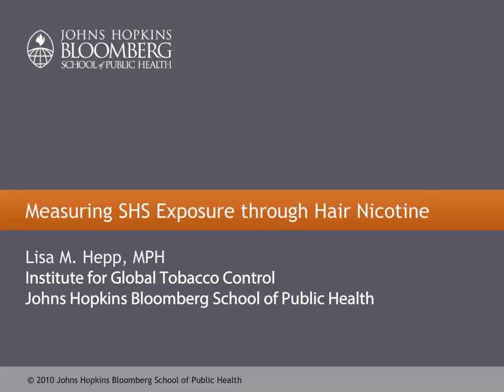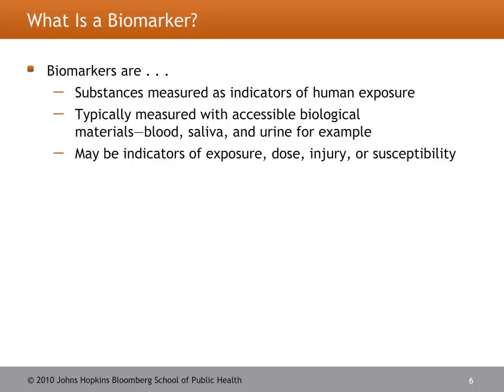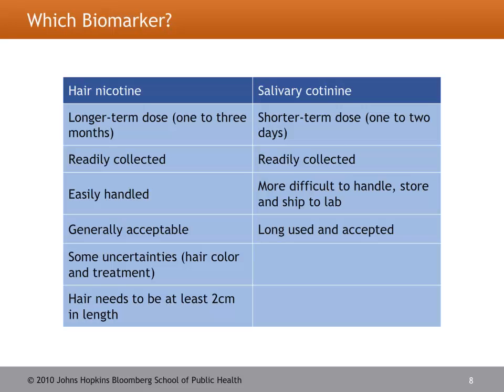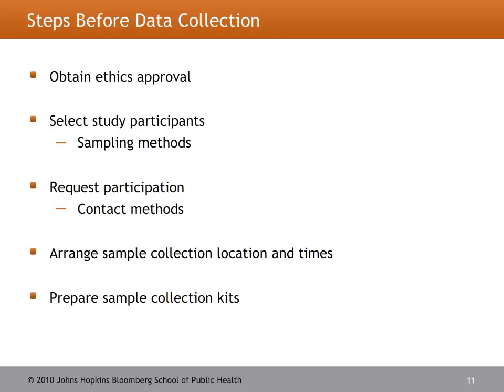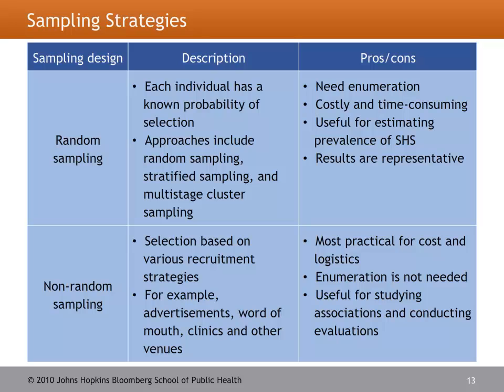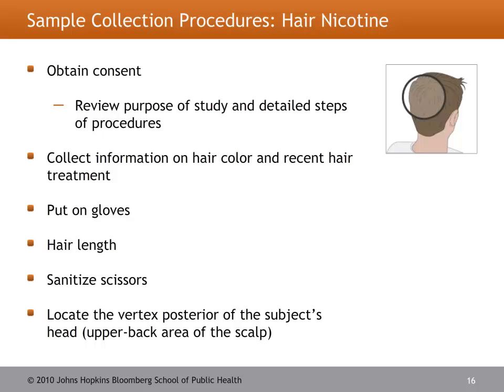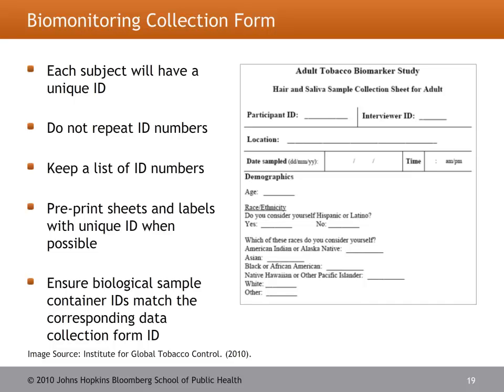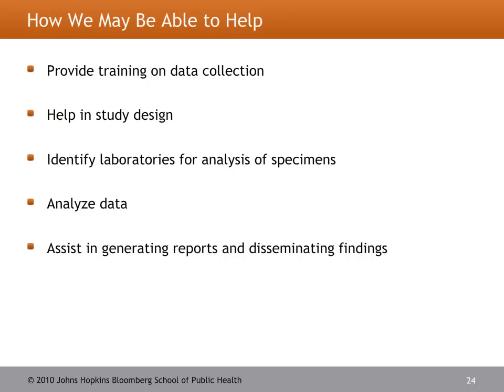Module 4, Hair Biomonitoring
This is Module 4 of our training on Secondhand Smoke Monitoring.